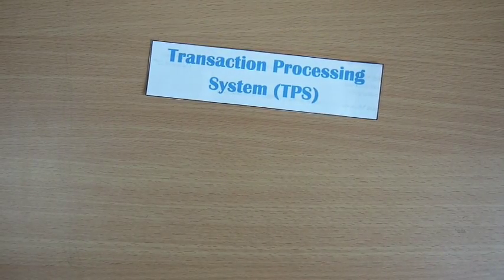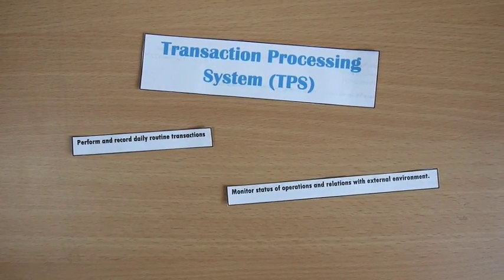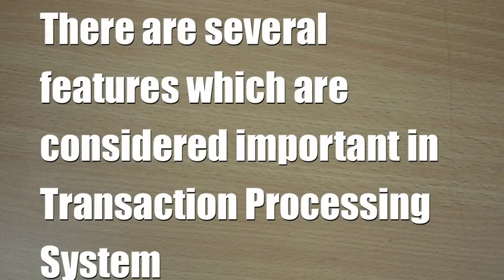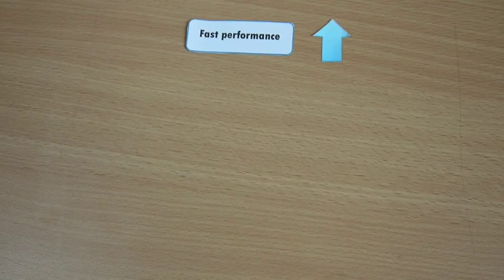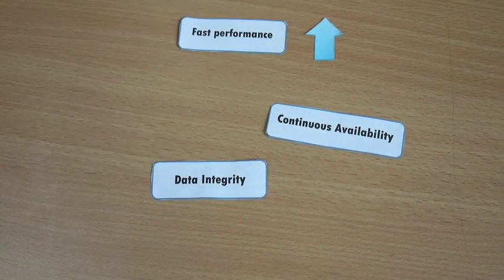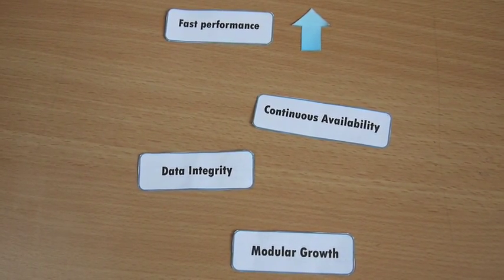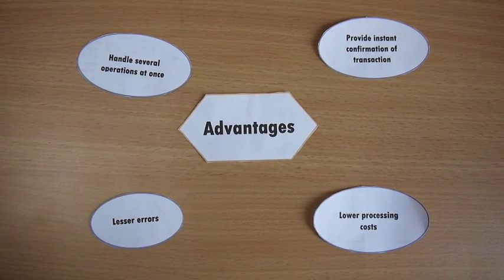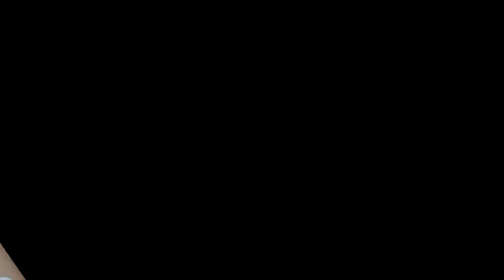MIS - Transaction Processing System